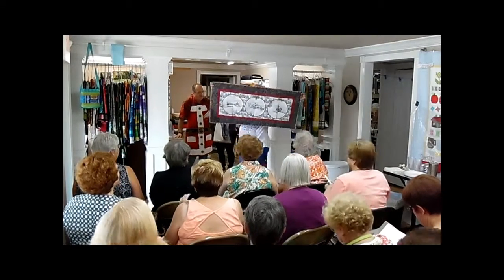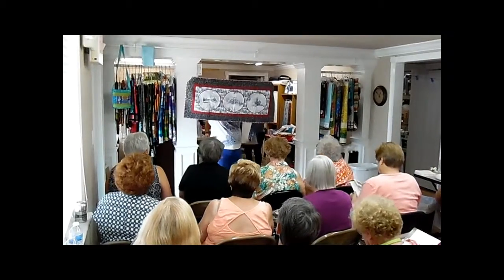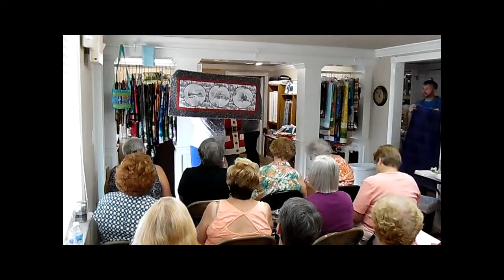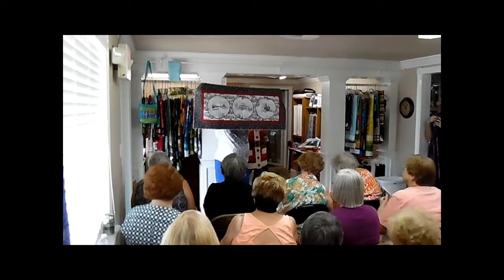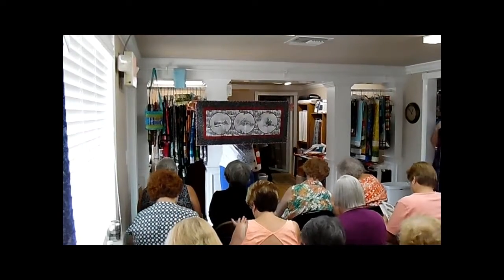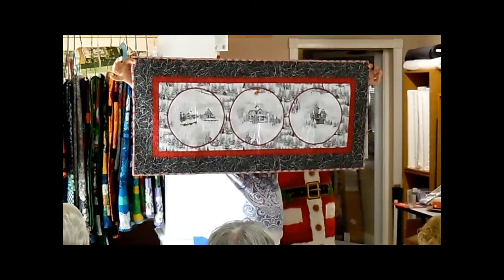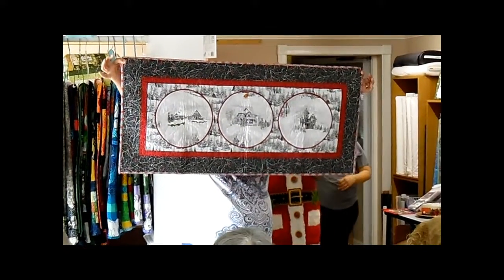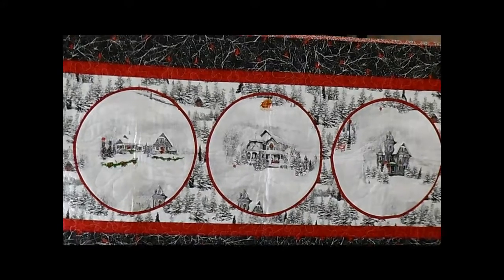Home for the Holidays | Christmas Reveal 2017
At SEW-MINI Things, we love the holidays! Each year have a Christmas Reveal that includes projects, prizes, holiday goodies and lots of fun. This year we decided to share the fun with you. If you miss the details don’t worry. You will find all the details of each project below in the description including links to the free patterns mentioned in videos. We hope you enjoy the frivolity of these videos. We had a lot of fun making them.

The graceful trilogy of circles would bring classic elegance to any holiday table. Easy appliqué.

                            from Quilting Treasures
Collection:      Home for the Holidays
Created by:     Mike
Quilted by:     Mike
Price:       $39.95